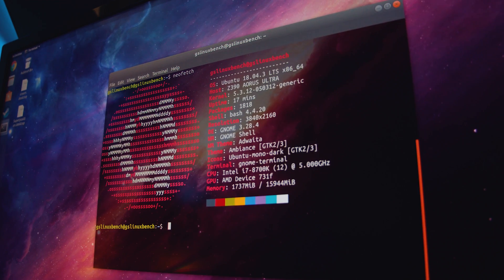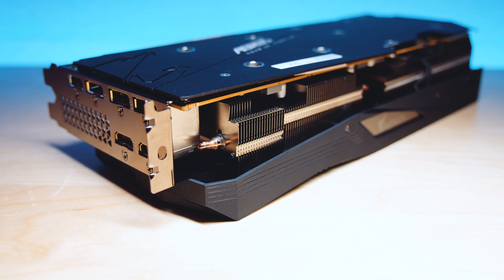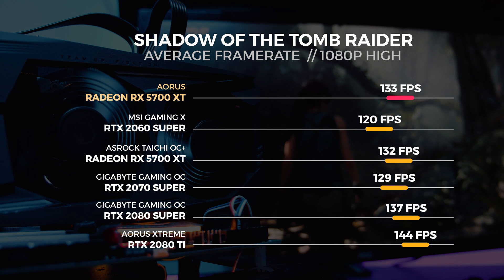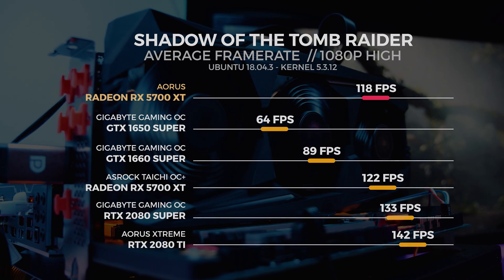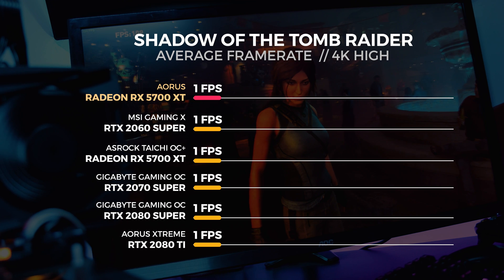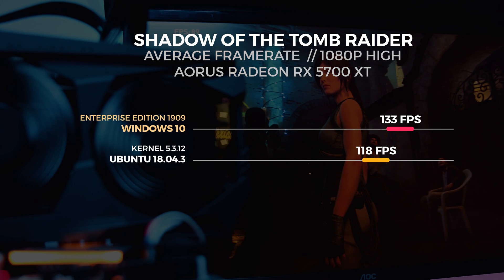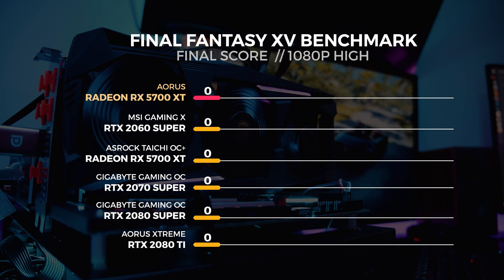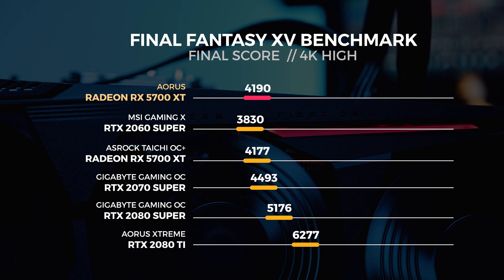AORUS RX 5700 XT 8G - Windows and Linux BENCHMARKED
Gigabyte sent over their AORUS 5700 XT 8G for us to check out and to see how it performed in our regular suite of benchmarks. With another slight twist by request, were going to show some windows and Linux direct comparisons. This is a reupload.

We have already addressed the ACO Compiler in an earlier video and we didn't see any performance increases with these benchmarks.